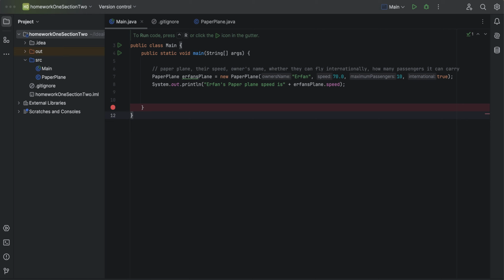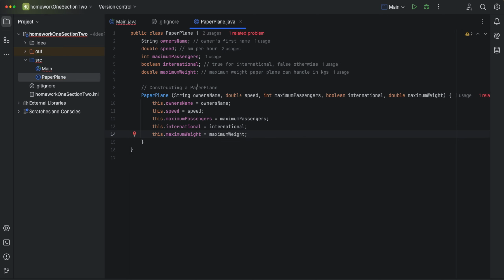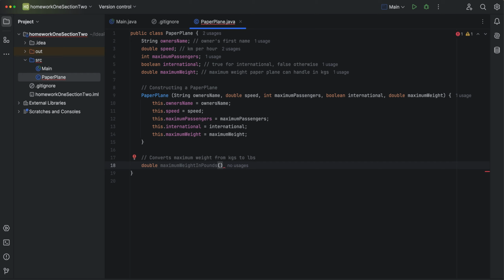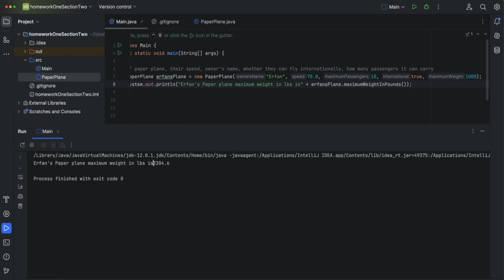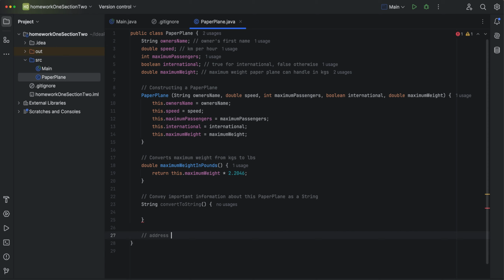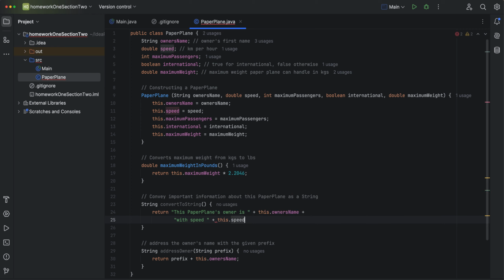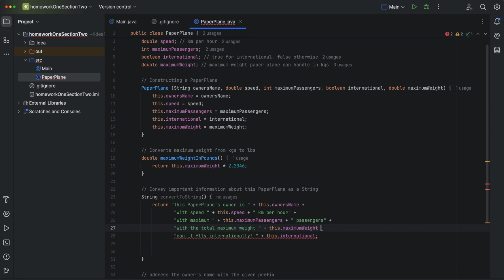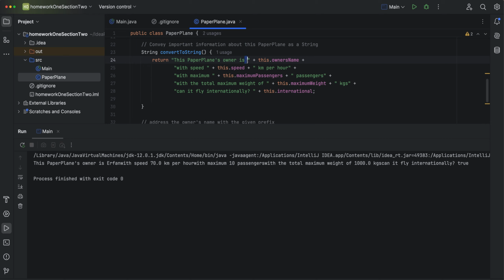How to program? Homework from Chapter 1 part 3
How to represent information in a class and write methods? What are good comments?